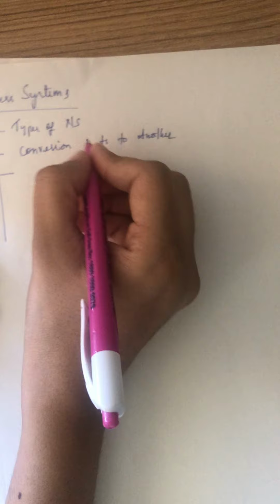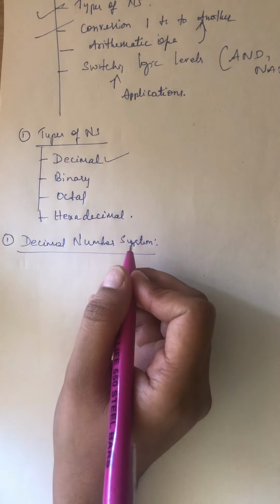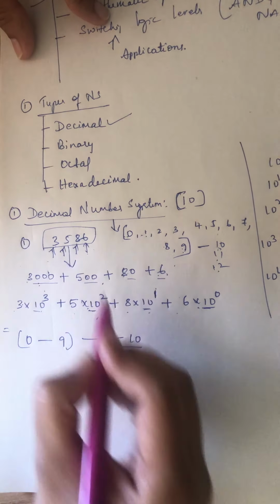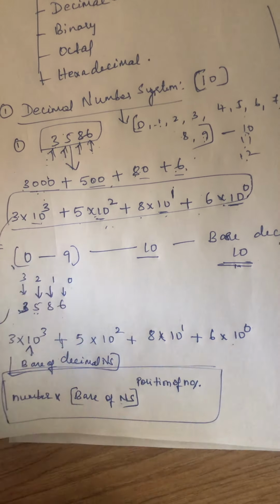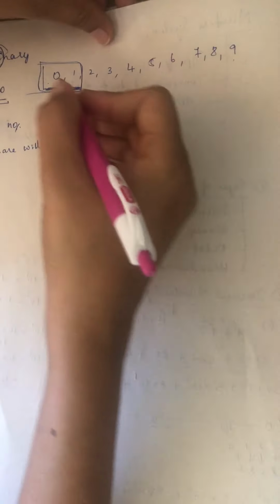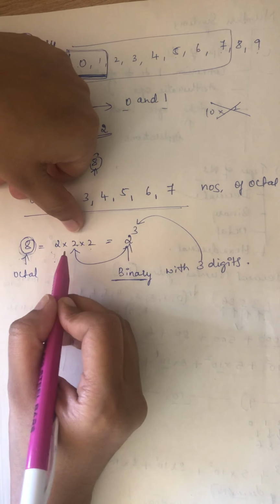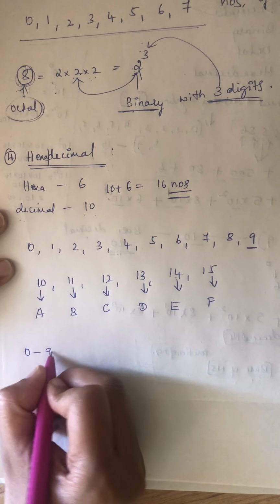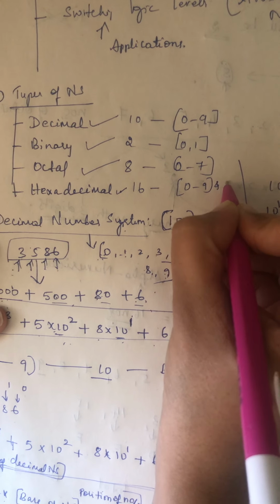Introduction to Number Systems